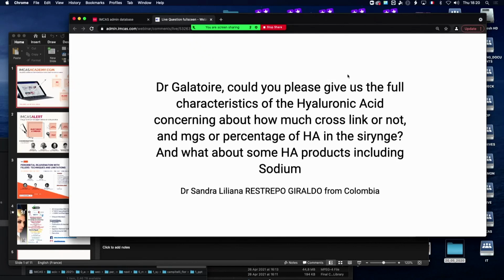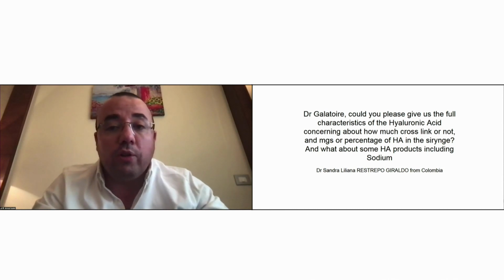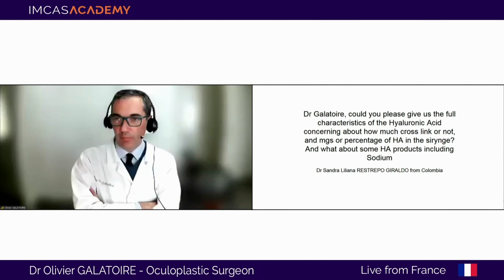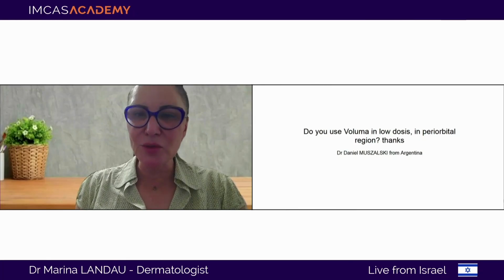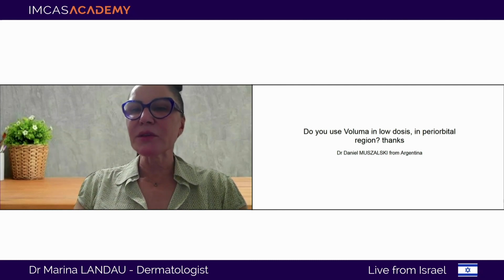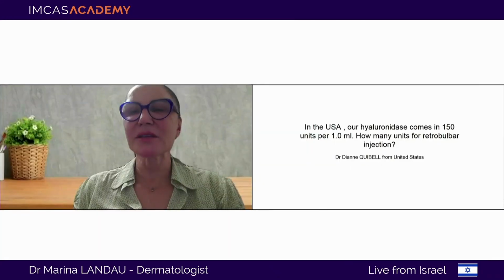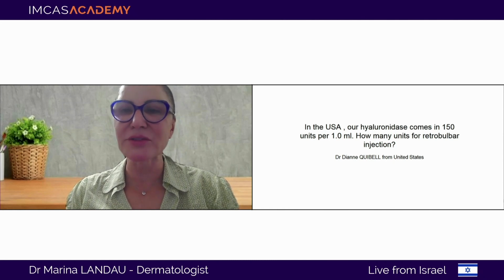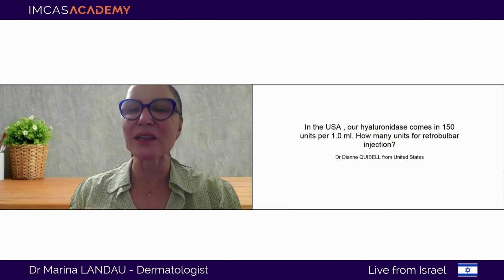Q&A with the audience - periobital region - IMCAS